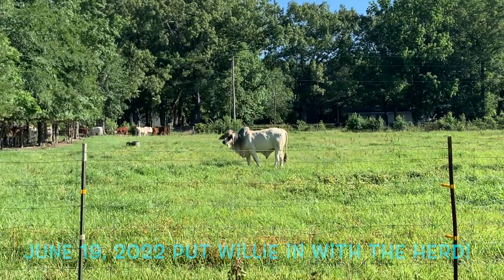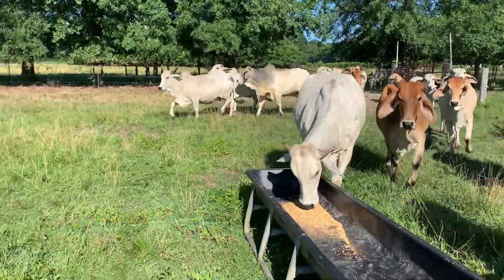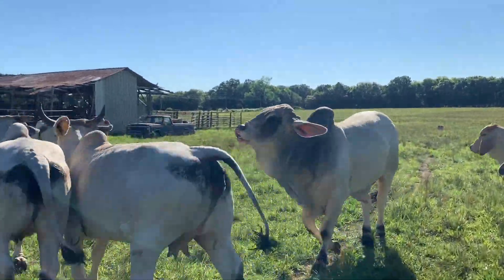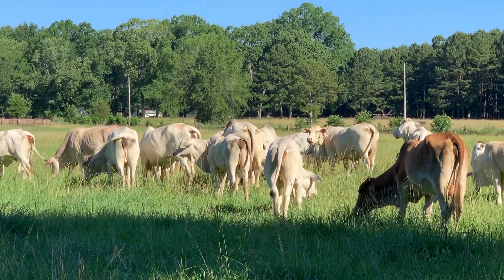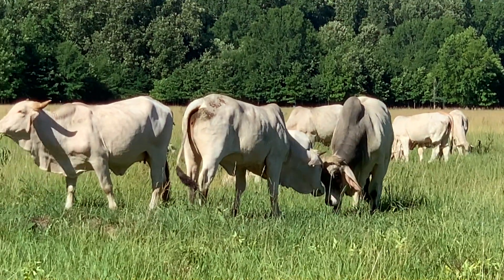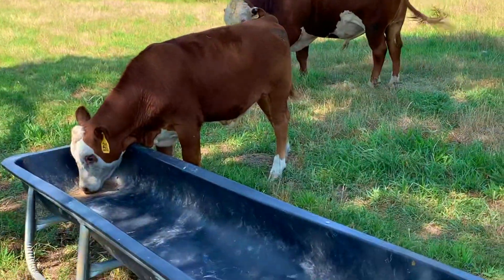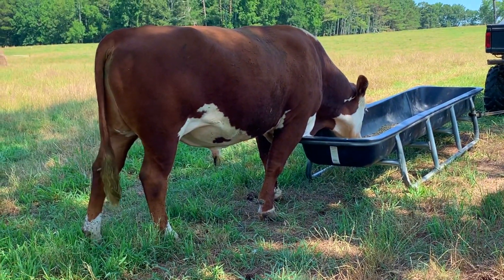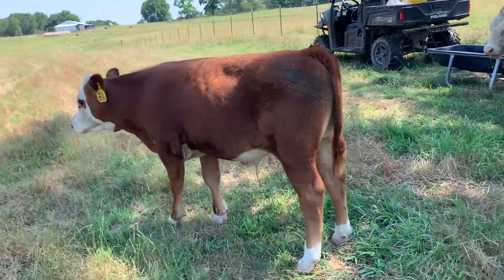Breeding Cattle- Starting and Stopping Breeding Season and How Bulls Know When Cows are in Heat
One of my favorite times of the year is putting the Bull in with the cows and heifers!  I love watching their reactions, especially young bulls!  Our Brahman herd we like to calve out in the spring but not too early.  They do not like cool weather and sometimes if its real cool the babies just will not get up!  So we like to get them calved out in spring where they will be plenty big by the winter time!  And just the opposite on my Hereford Bred!  They do better in the cooler temperatures!  So I like to start calving them mid October.  I plan to shorten my calving season a little each year till I have all Fall Calvers :)
So what's up with the face the Bulls make when smelling the cows?  It has always fascinated me!  It's called Flehman, which is a German term the means Curling the Upper Lip.  That allows them to expose their Vomeraonasal Organ that's located in their palate.  This organ is used to detect Estrus in cow urine which in turn lets them know when the cow can be serviced.  Isn't that just amazing?